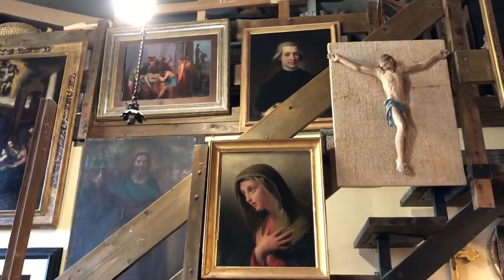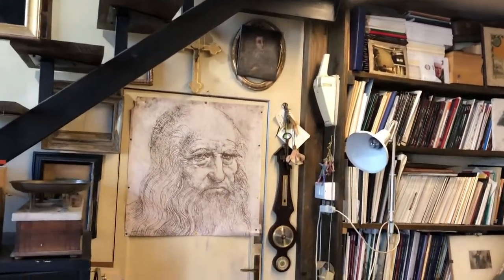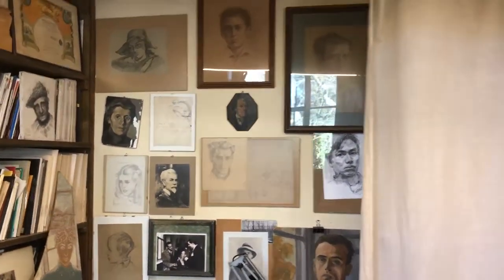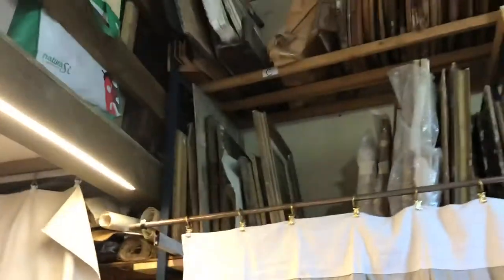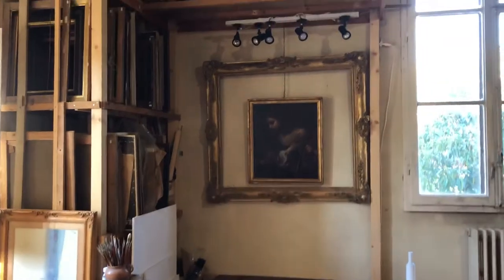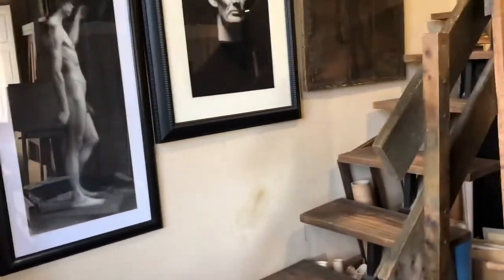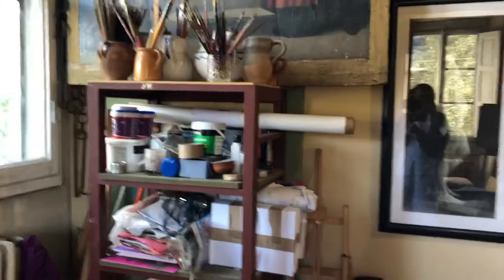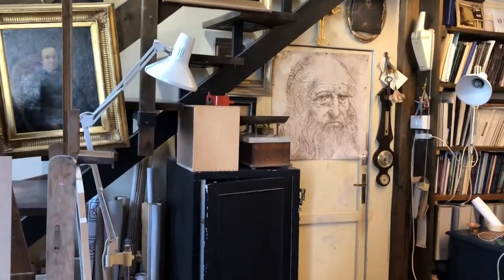My Art Studio in Florence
I’ll be a resident artist here in Florence for the next 3 months. Here’s where I’ll go to work every day!